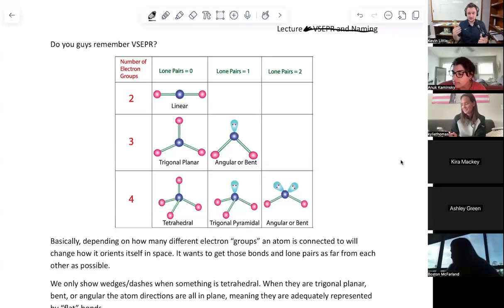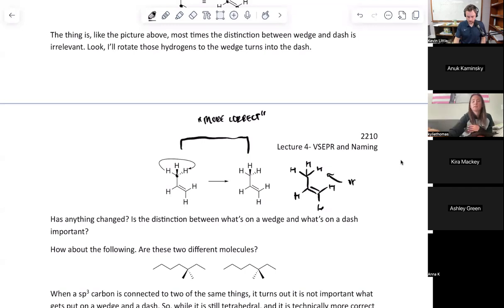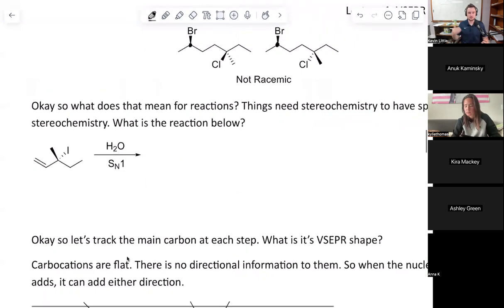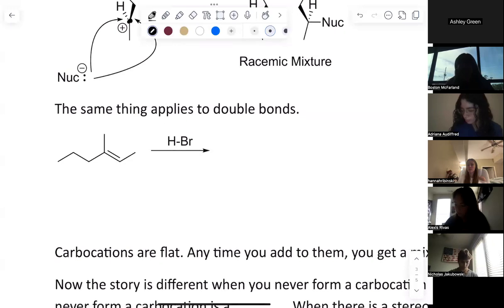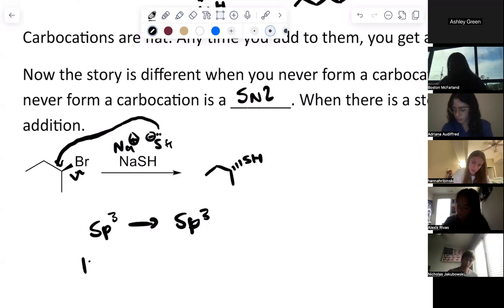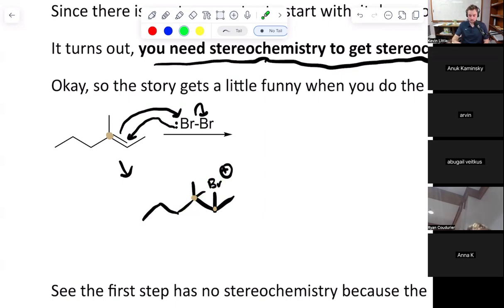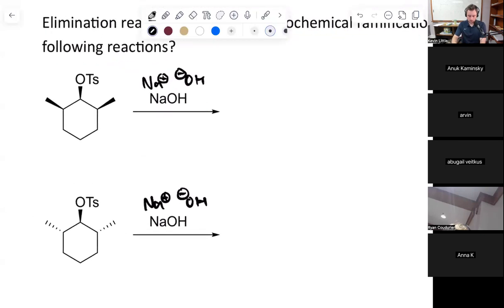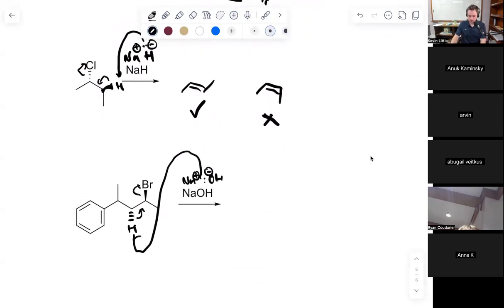Lecture 33- Stereochemistry of Reactions Organic 1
Lecture from 2210 organic 1 class at Florida State University FSU in the spring of 2025